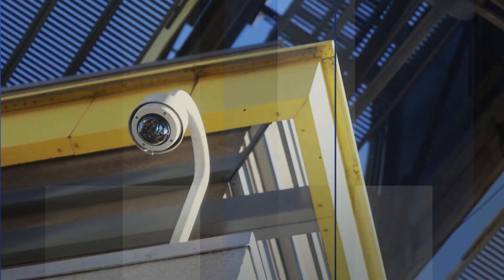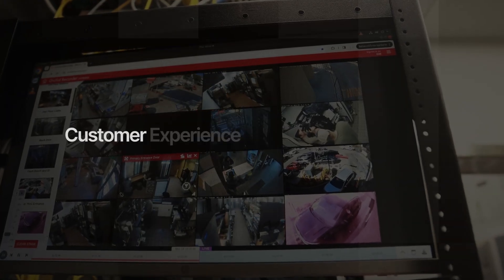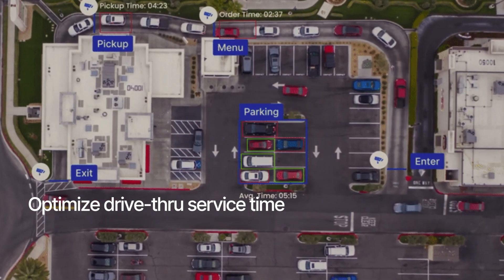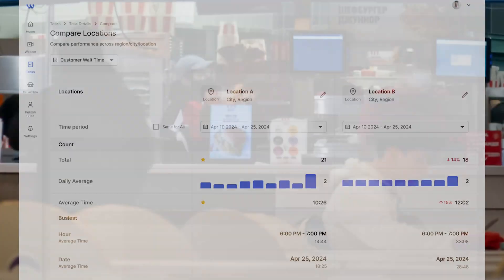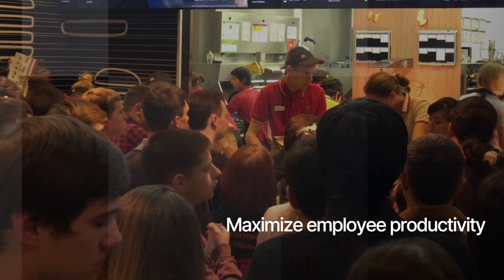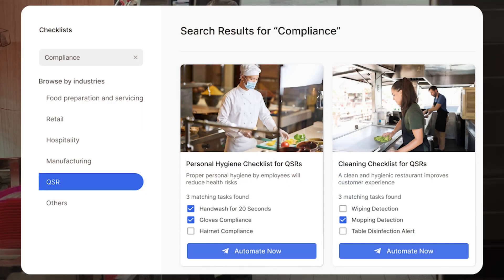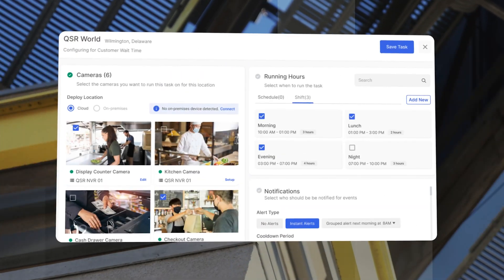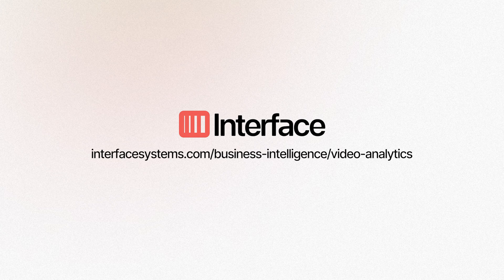AI Video Intelligence for QSR Transformation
Discover how the Wobot video intelligence platform from Interface can transform your restaurant operations by analyzing your security camera feeds. Measure drive-thru service speed, track customer wait times, optimize staffing, and ensure compliance with safety and hygiene protocols.